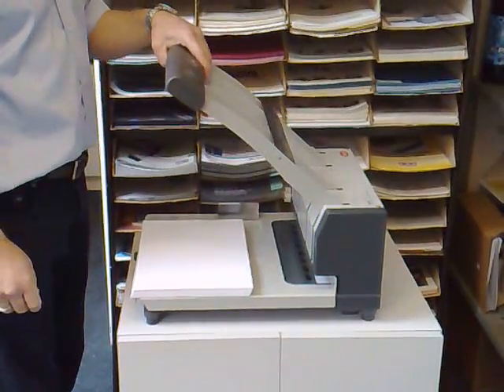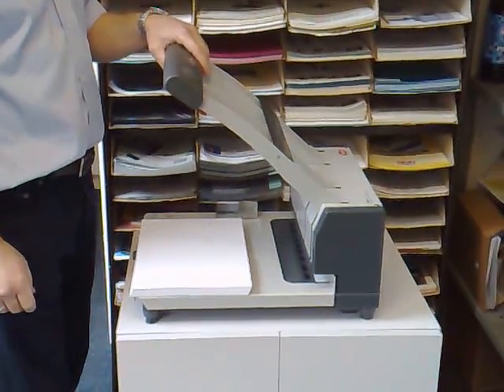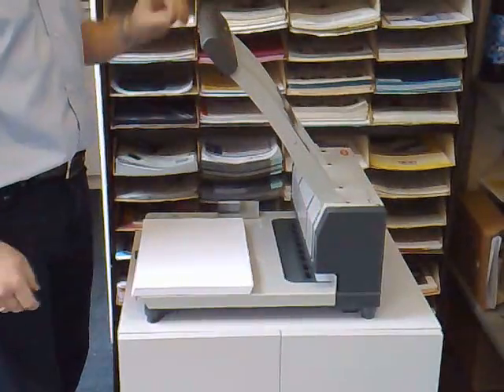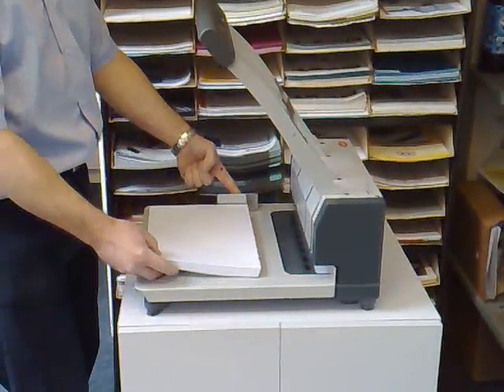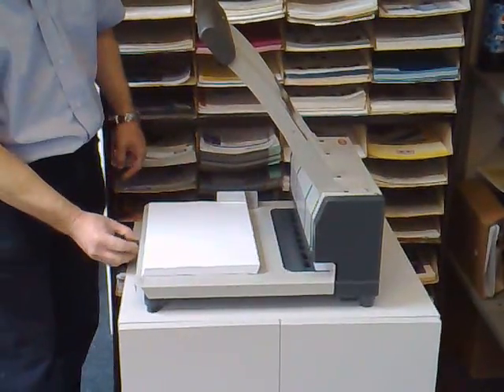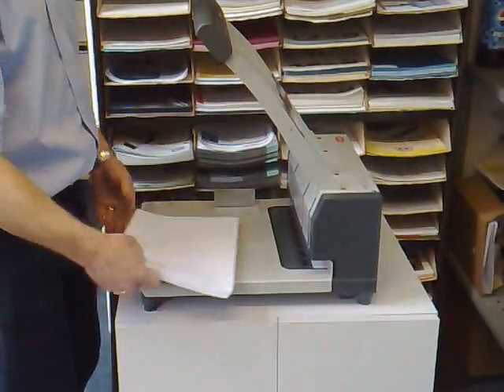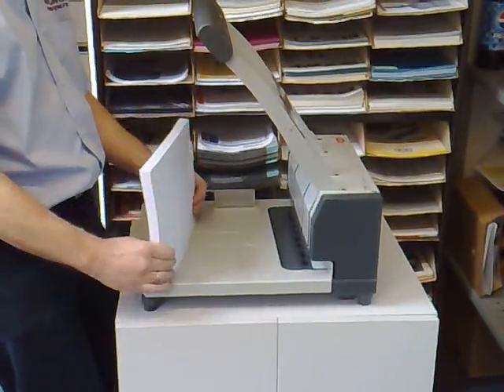(Chilvers) SPC SFP11 heavy duty 4 hole punch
Ideal for punching paper for thick ring binders as you can punch bigger holes than a standard hole punch. This makes it easier to turn the pages over. This is a heavy duty hole punch built to last. Ideal for two or four hole punching. Optional puching bits available in diameter sizes 5 to 8mm. Punch bits fitted as standard are 6mm.

    Punches four holes with standard 80mm centres.
    Two hole punching by removing outer punch bits.
    Can also do three hole 108mm centres.
    Up to300 sheet capacity (30mm).
    Adjustable side stop can take up to A3 size paper.
    Adjustable back margin.
    Optional extra punches available in hole sizes 5 to 8 mm.
    Comes with 1 x base board